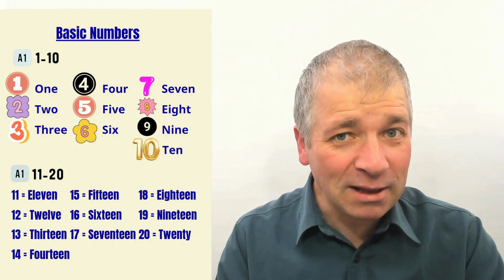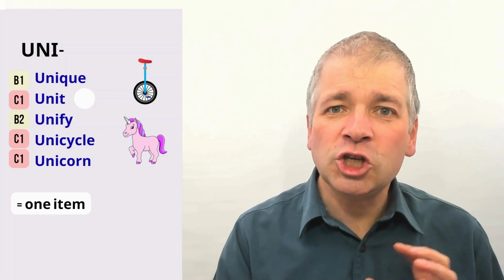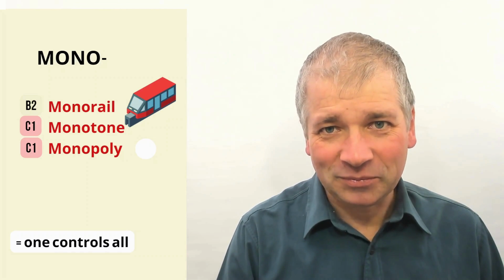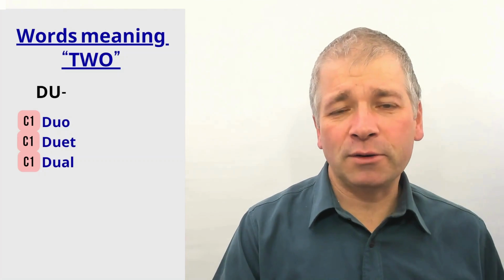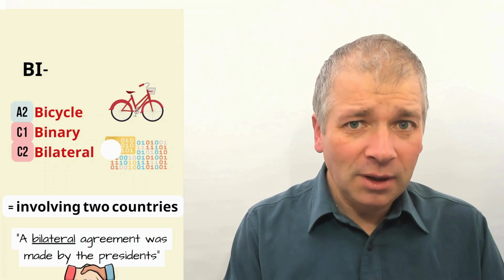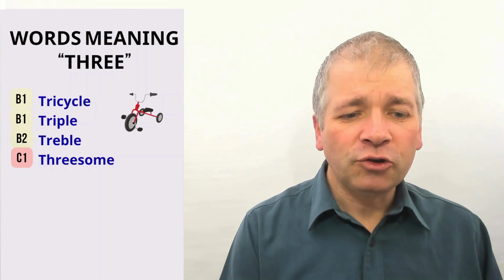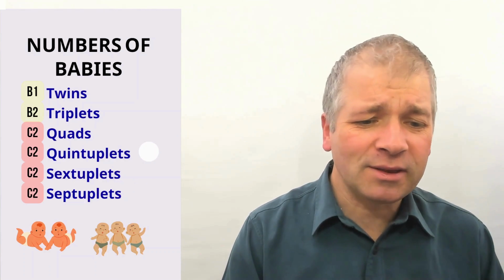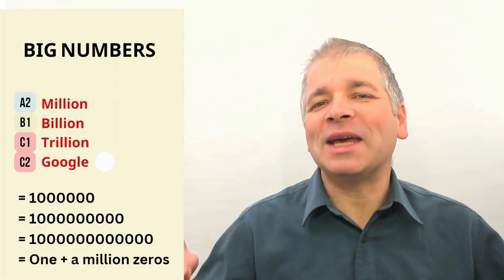Learn ADVANCED ENGLISH WORDS for NUMBERS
There are lots of advanced English words for numbers which many English students do not know! You need to use a wide range of words for numbers to be an advanced English speaker (a C1 English or C2 English speaker). The lessons in this video are also useful for beginner English learners or intermediate English learners.

Being able to use these words will also be useful if you want to achieve an IELTS 6, IELTS 7, IELTS 8 or IELTS 9 grade in an English speaking or writing text. These words will help you improve your English speaking skills, especially if you do what this video teaches you!

The video covers these topics:
- Basic numbers in English
- Using Sol-, Uni- and Mono- as a base for words meaning "one"
- Using Du- and Bi- as a base for words meaning "two"
- Other ways to make words meaning "one", "two" or "three"
- Adjectives for numbers in English
- Larger English numbers

I would LOVE to help you more with your English! Here is a direct link to my Advanced English Grammar course (perfect for C1/C2 level learners to improve further):

**AND HERE IS A LINK TO MY NEW, UPDATED ESSAY WRITING COURSE! If you are studying at university, or going to university soon, this teaches ESSENTIAL essay writing skills that you will need to get high grades:

If you wish to speak Advanced English, learning the language taught in this English lesson correctly will help you to convince your listener that you are an advanced speaker of English.

So, if you want to make a good impression on an IELTS examiner, a university English tutor, or if you just want to speak English as well as a C1 English or C2 English speaker, watch this video, and then watch it again and again!!

The lesson is useful for anyone who wants to learn English, but it is particularly useful if you are at B2 English, C1 English or C2 English level - or if you are studying for IELTS 5, IELTS 6, IELTS 7, IELTS 8 or IELTS 9.